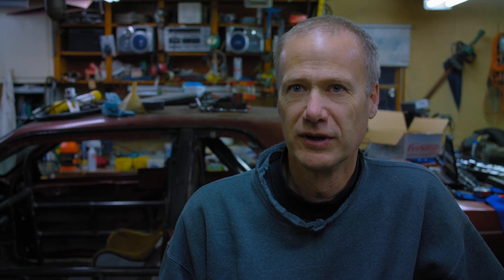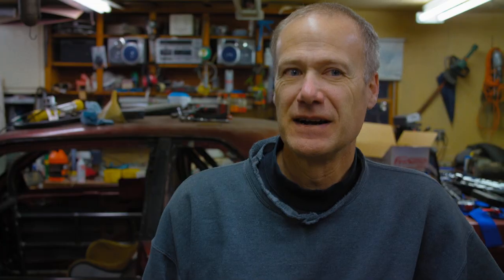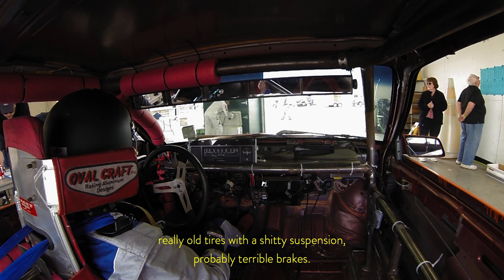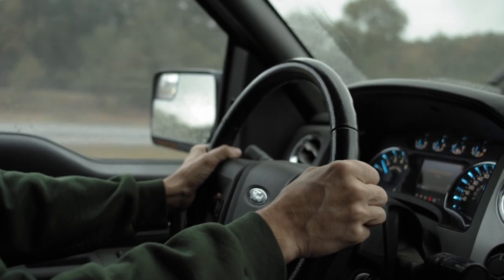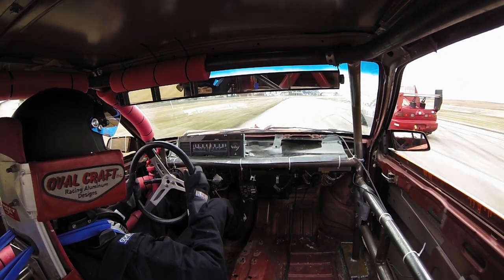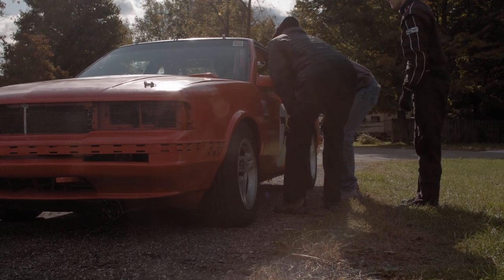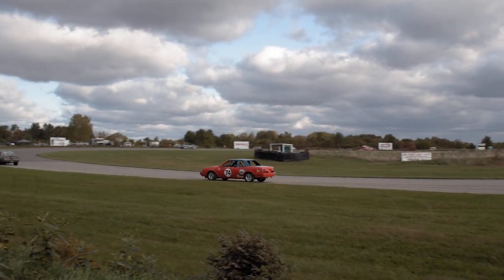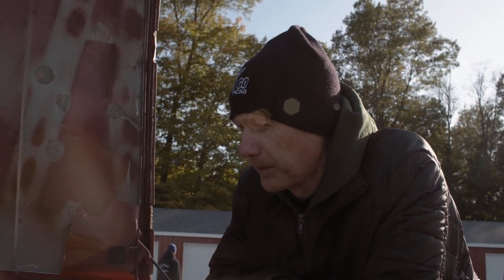The Hooptiest of Hoopties | A Short Documentary Film | 24 Hours of Lemons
A group of idiots decide it's a good idea to build a crappy racecar for a crappy race called The 24 Hours of Lemons - an endurance race for $500 cars. Things do not go well for the most part.

Camera: Ursa Mini, BMPCC, BMPCC4K, GoPro Hero 3
Lenses: Contax Zeiss